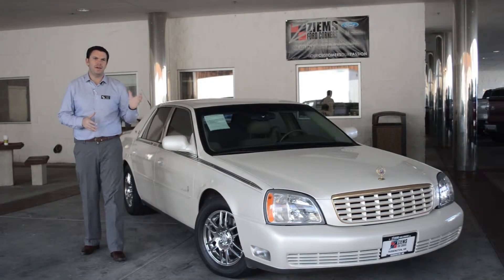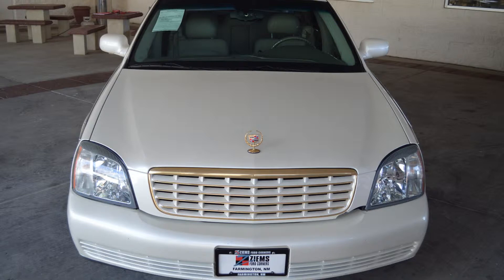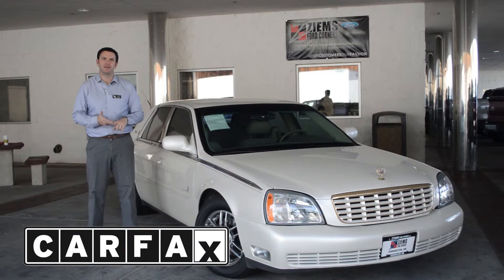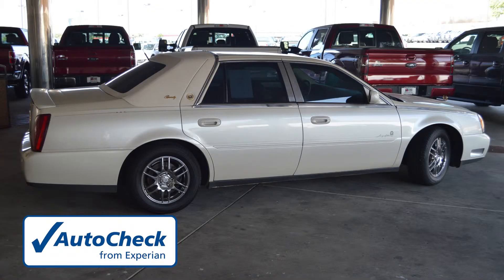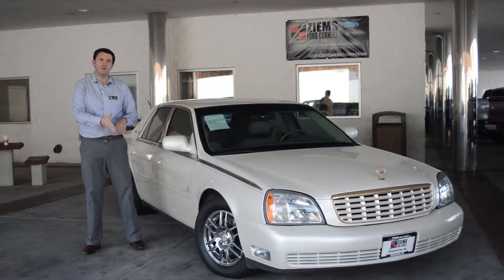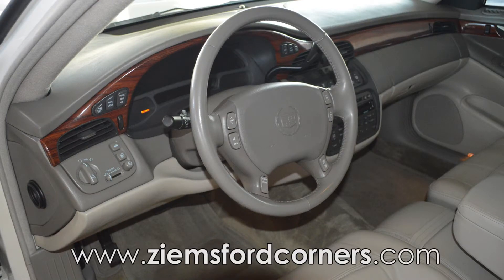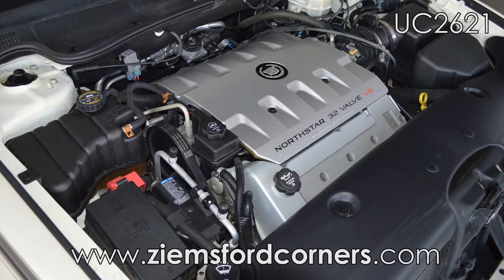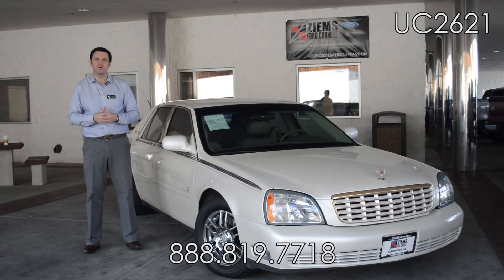2003 Cadillac DeVille Farmington-NM-Used-Cars